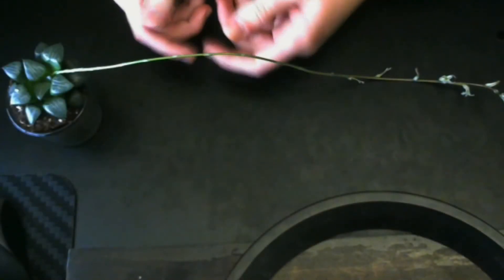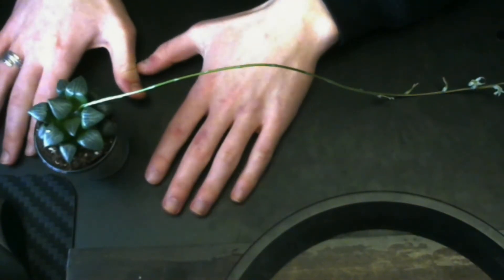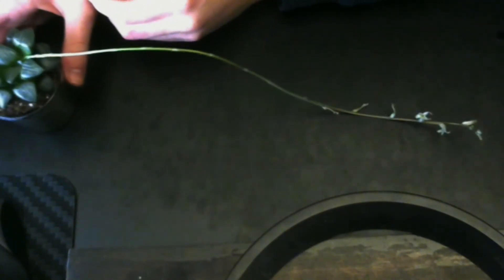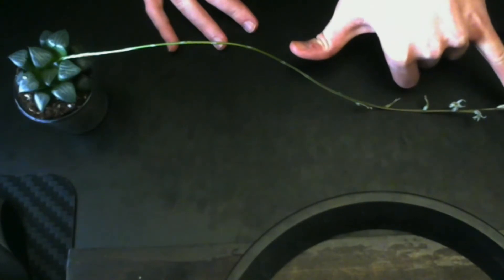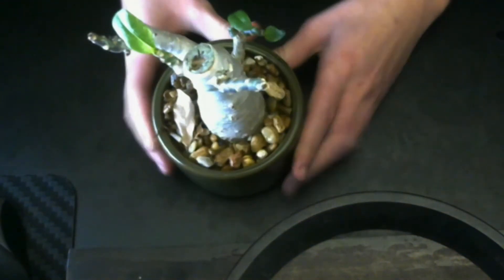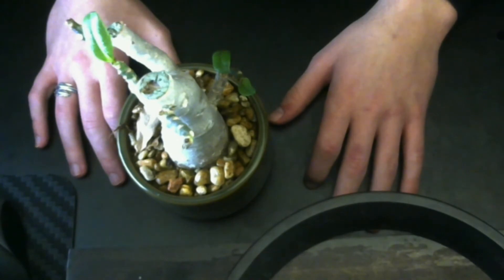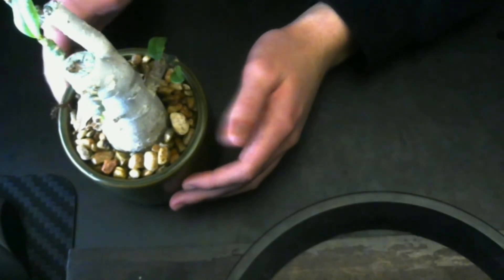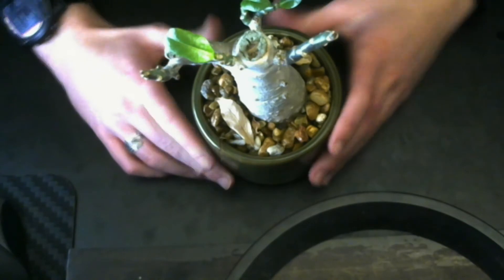Star Cactus Flowering & Bonsai and Bamboo rehab | DANS PLANTS